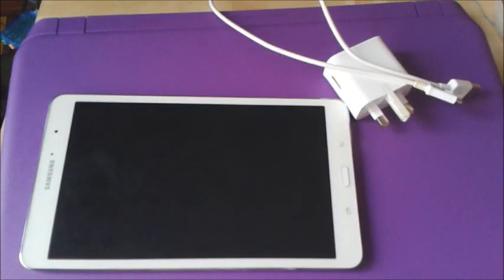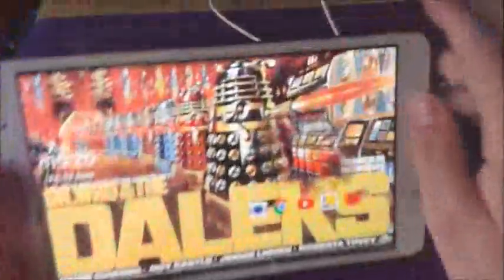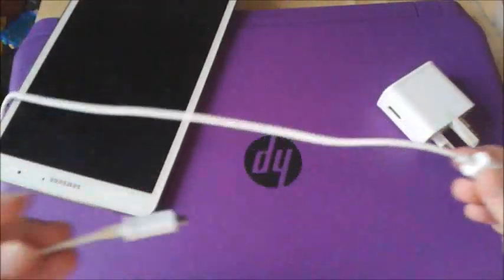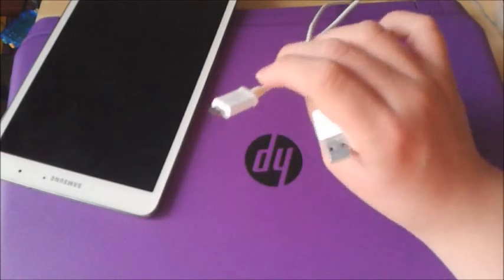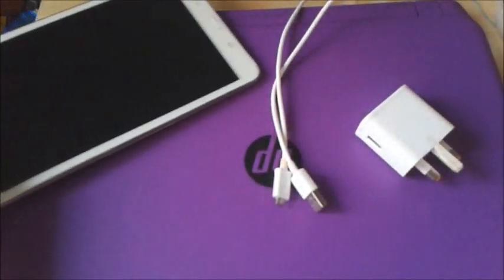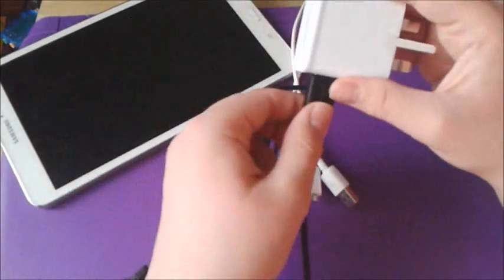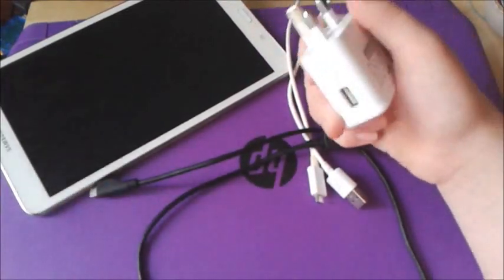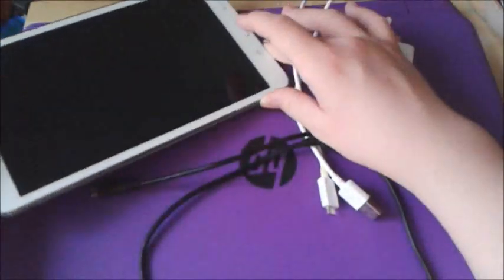How to fix Samsung Galaxy Tab Pro Battery issues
This problem may occur on other devices